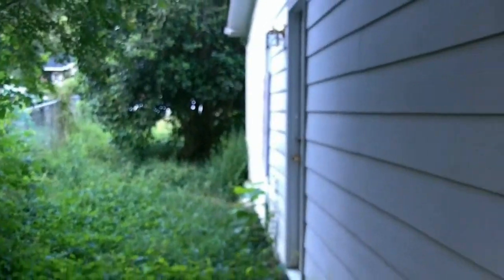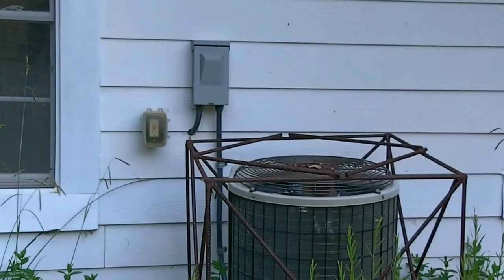house off bankhead